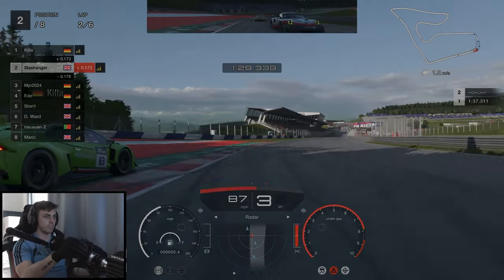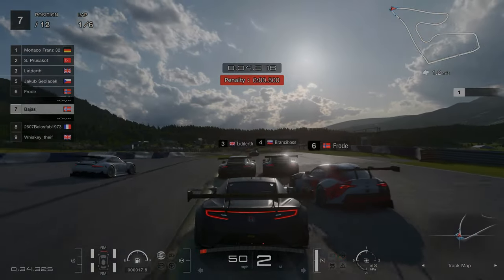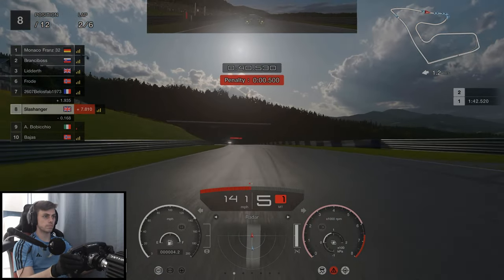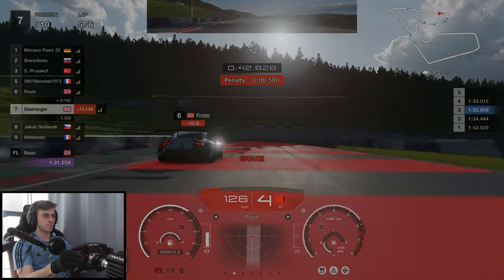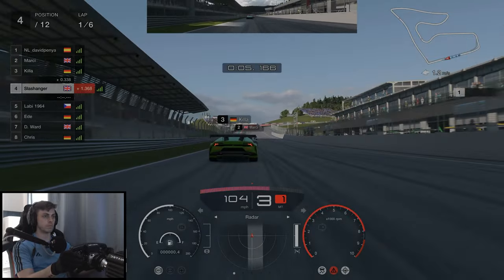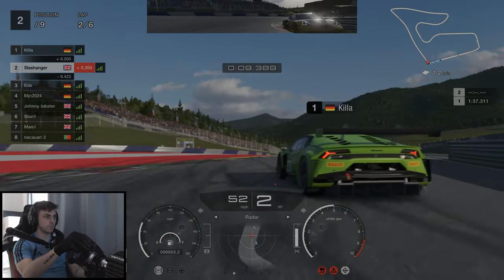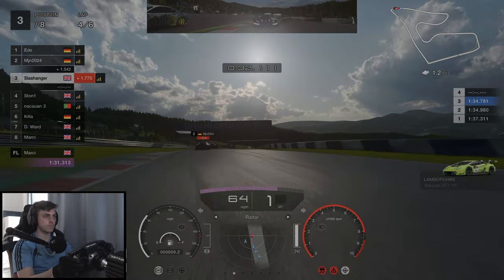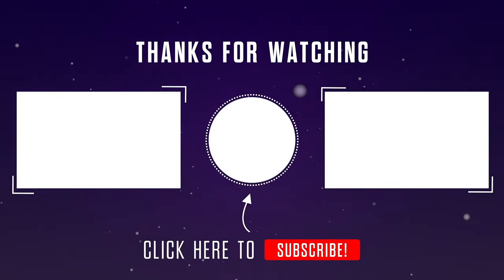HOW DO THEY HAVE 'S' SAFETY RATING?! | Positions for Practice Episode 3 | Gran Tursimo 7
Positions for Practice is about entering into a daily race with no practice or qualifying attempts and finishing as high up the leaderboard as possible. The number of positions I gain in a race, that is the number qualifying laps that I get to earn a good qualifying time. To complete these challenges, the aim is to earn a place on the podium!

0:00 - Intro
0:09 - Race 1
4:28 - Hot Laps
4:54 - Race 2
8:52 - Hot laps 2
9:01 - Outro